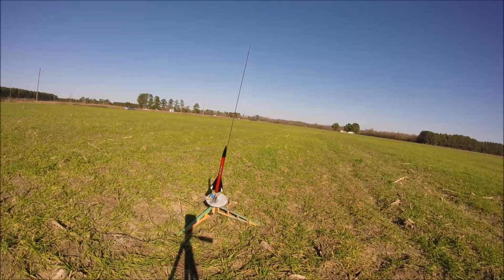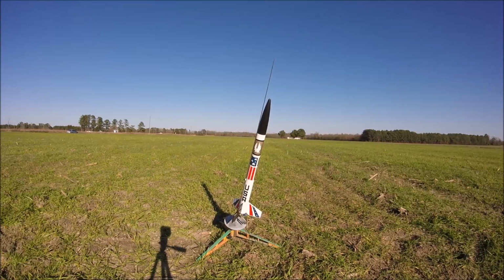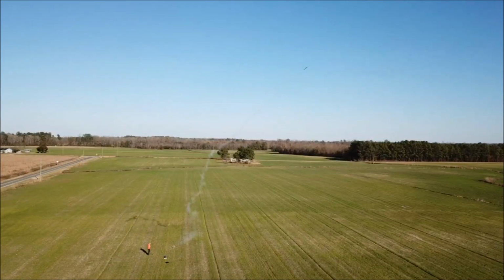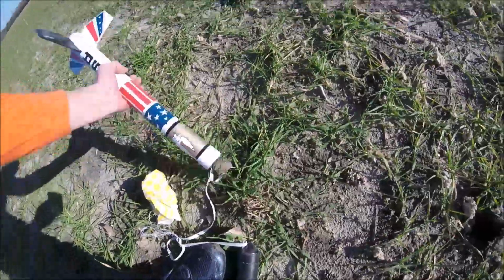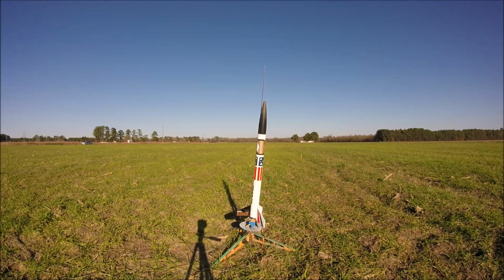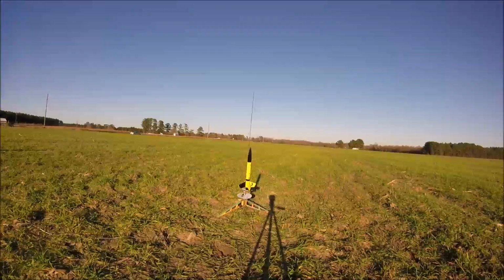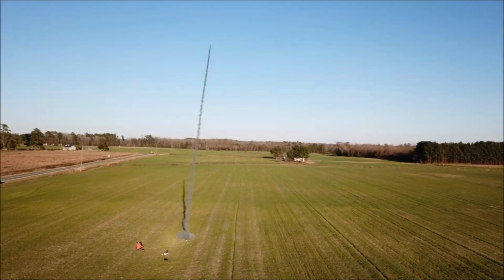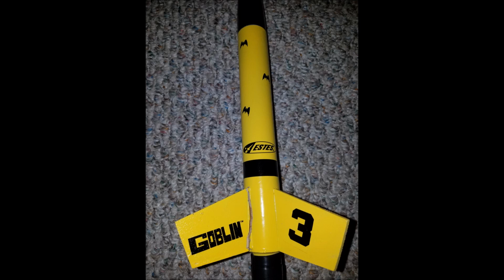Estes Rocket Launches: Hi-Flier, Citation Patriot and Goblin